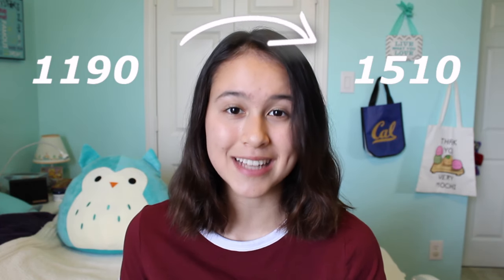How I Improved My SAT Score by 300+ Points: 5 Life-Saving Study Tips, Practice Books You NEED to Use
my SAT study plan and how to get a 1500+ on the SAT!!
I talk about how to get a 1500+ on the SAT by sharing my SAT journey, 5 life-saving self-studying tips, and the study books that I HIGHLY RECOMMEND!!

➭ CollegeBoard Official SAT Study Guide (2020)
➭ CollegeBoard Official SAT Study Guide (Older Version)
➭ Princeton Review 10 Practice Tests
➭ Princeton Review Premium Book
➭ Barron’s SAT Math Workbook
➭ Barron’s SAT Reading Workbook

hey! hey, you! thank you for watching and supporting my small channel! i am SO thankful for each and every one of you (670 of you, THAT’S CRAZY!) that have subscribed, liked, commented, or even just took the time to watch my videos :) i appreciate it and I hope you found this video helpful!

TIMESTAMPS
0:00 - intro
0:14 - my journey through ~the SAT~
2:01 - STEP 1: take as many _____ as you can!
2:58 - STEP 2: don’t _____ yourself!
4:49 - STEP 3: take one ____ at a time!
5:48 - STEP 4: don’t mark the ____ answers on the ____ questions!
6:55 - STEP 5: treat each ____ like its your last!
8:18 - books you NEED to get!!
15:04 - my thoughts on standardized tests :)

Leave a fun comment to boost the youtube algorithm if ya want hehehe ::)))

what’s your name? jillian
what college do you go to? uc berkeley!
what year are you? freshman, class of 2024
what’s your ethnicity? half chinese and half white